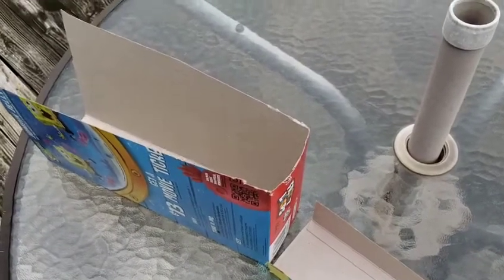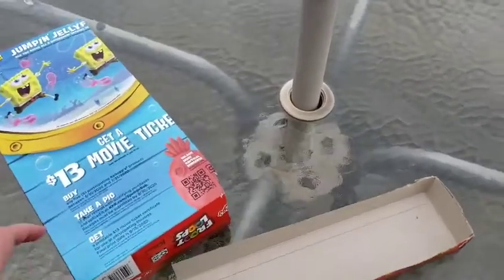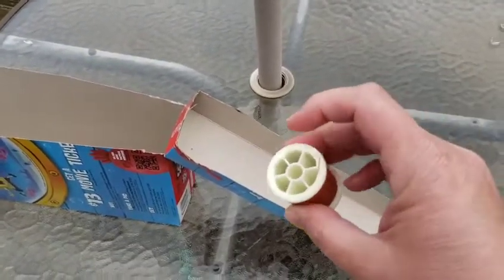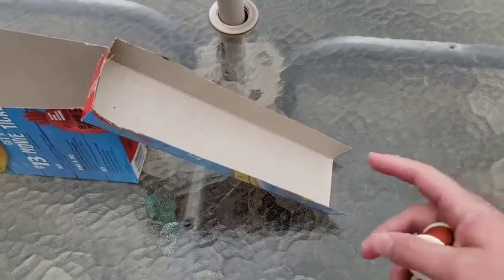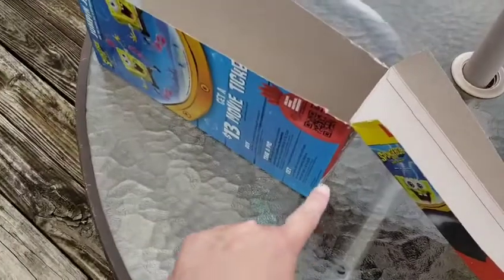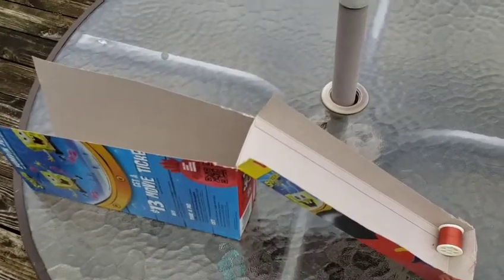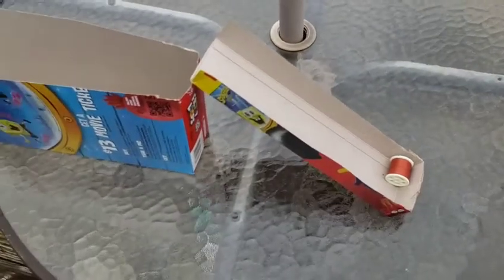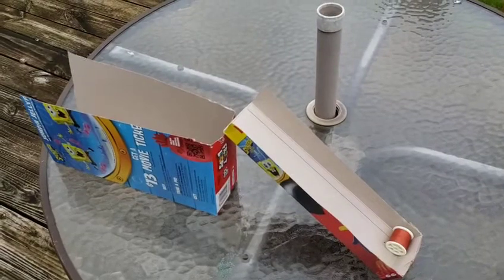Cereal Box Ramps